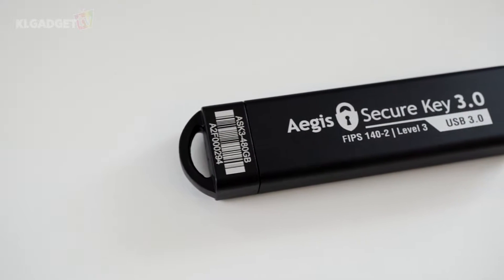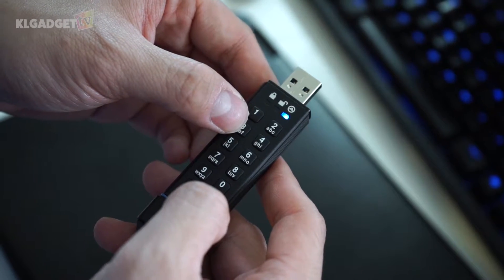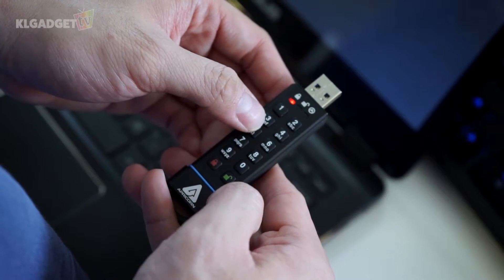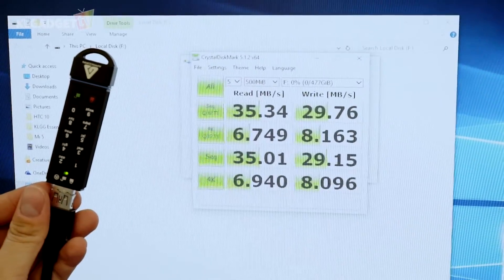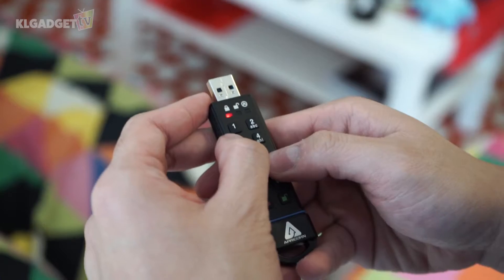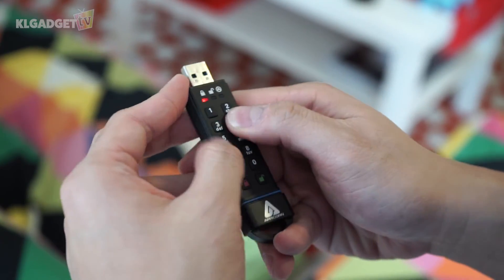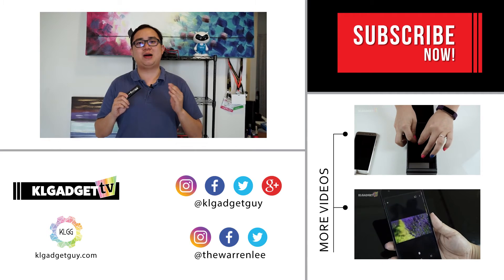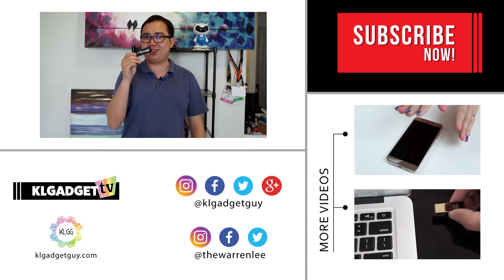The Most Secure 480GB USB Flash Drive, Aegis Secure Key 3 | Gadget Quickie #011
The Aegis Secure Key 3 is one the most secure flash drive that uses Military Grade AES 256-bit XTS hardware encryption, it is IP58 certified water and dust resistant and features brute force protection and a self-destruct PIN to destroy all data should accidents happen. The Aegis Secure Key 3 is available from Apricorn with storage capacities from 8GB to 480GB, prices start from $99.